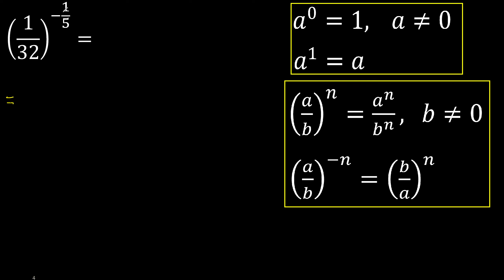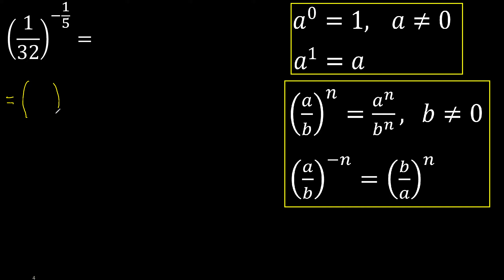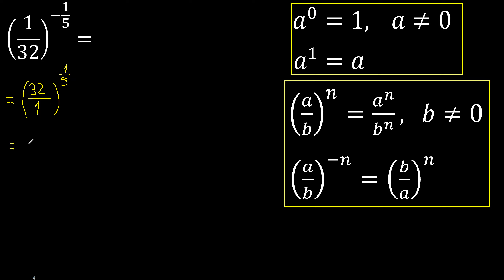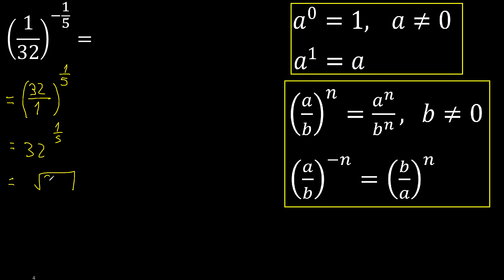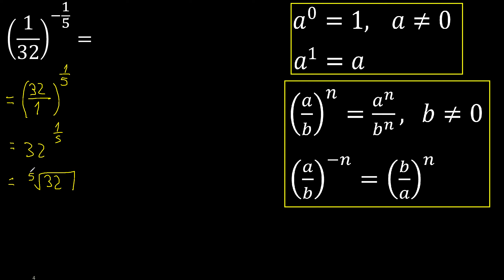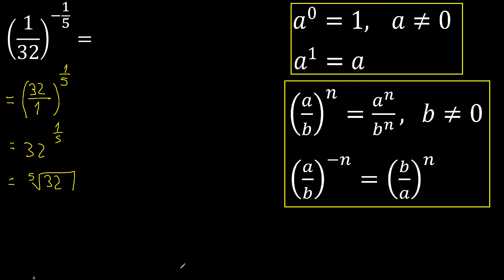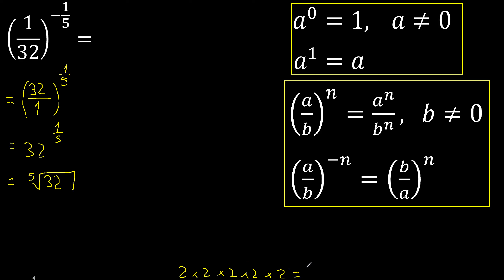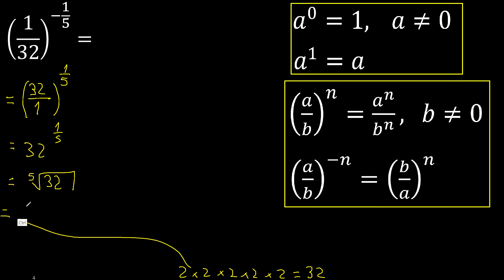1/32 , exponent - 1/5 . fraction negative fractional exponent, power fraction